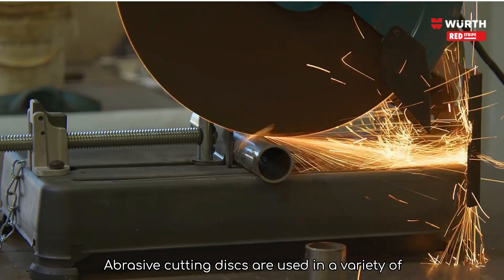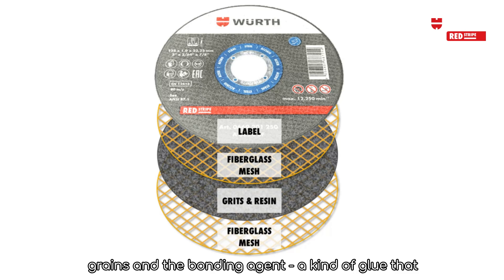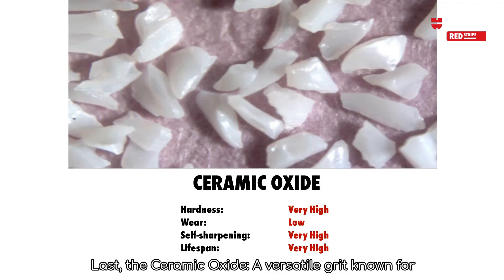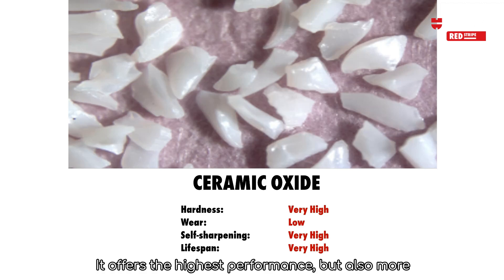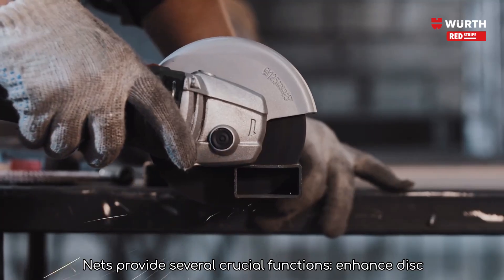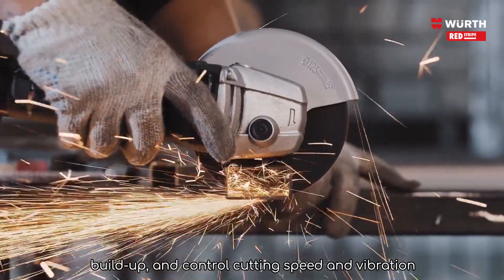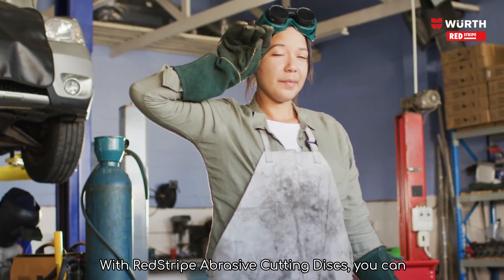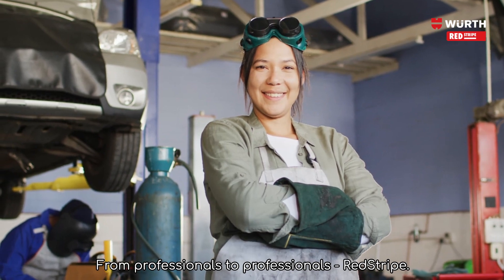Würth RedStripe | Abrasive Cutting Discs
Welcome to our Deep Dive Sessions. Learn all about the features and advantages of our product ranges.